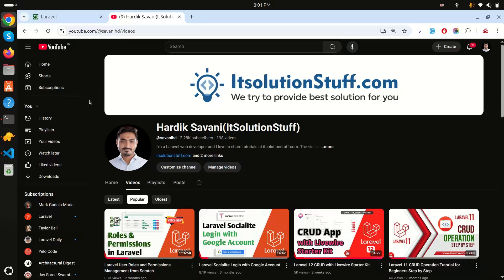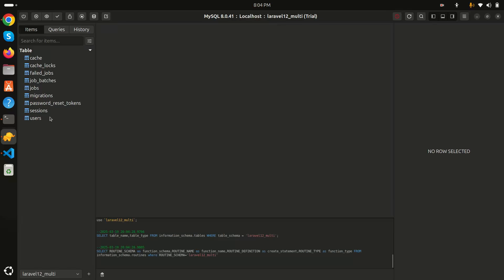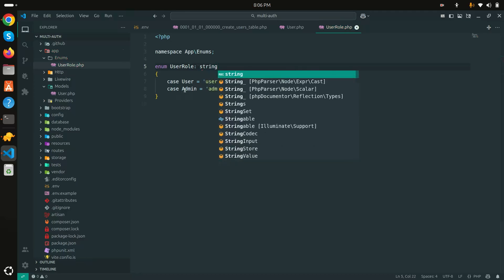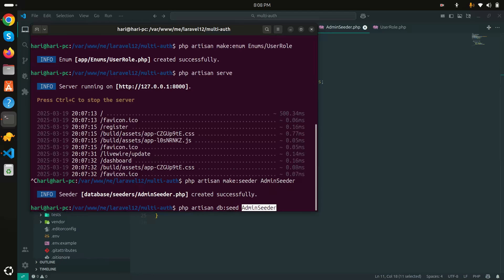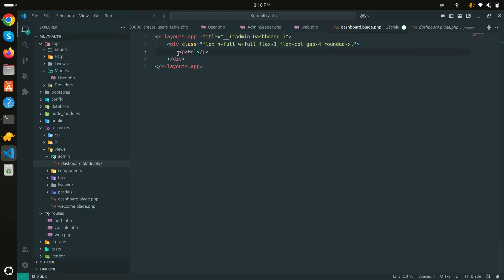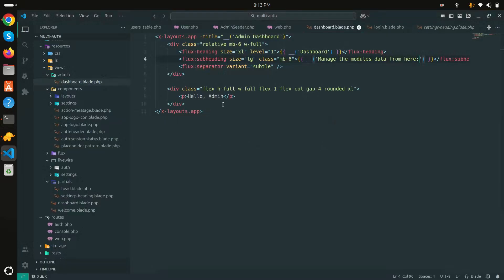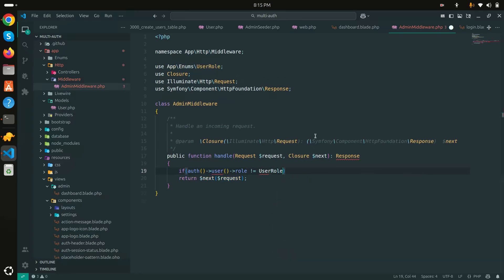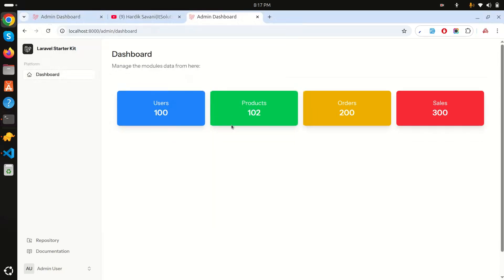Laravel 12 Multi Auth with Starter Kit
In this video, we will learn how to add multiple authentications with the laravel 12 application.